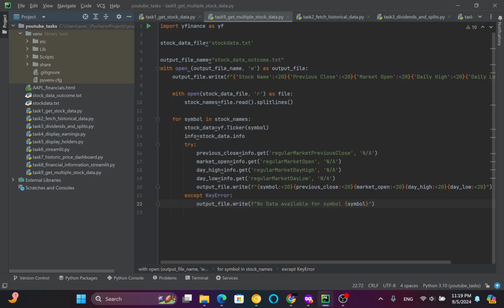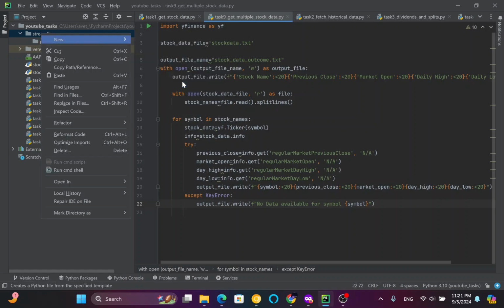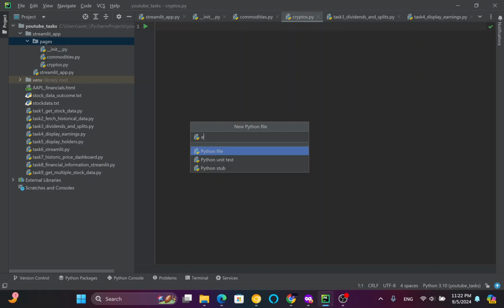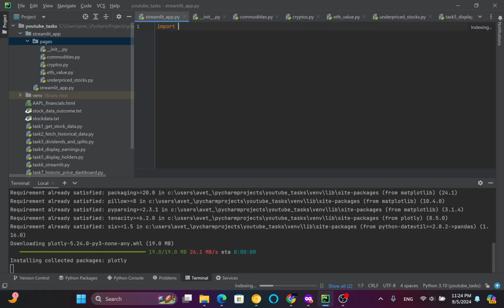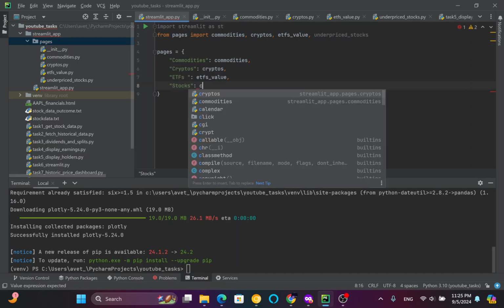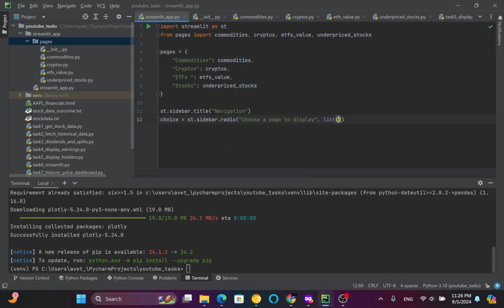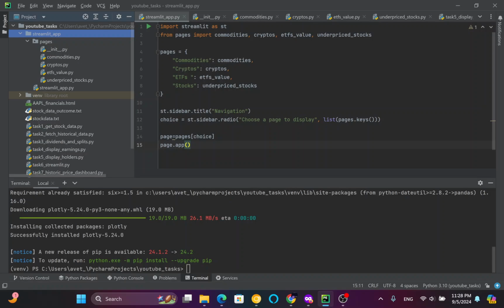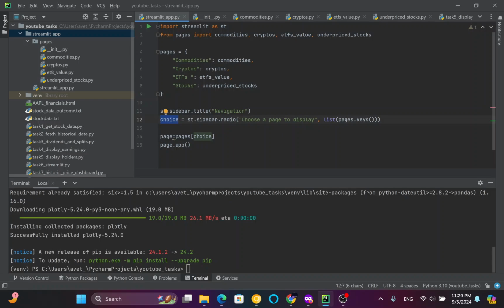Streamlit financial data dashboard: Part 1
In this video, we are going to start working on Multi-asset financial dashboard with Python and Streamlit. I am going to show the project structure and the create main application folder and pages, required for the data acquiring and display.

The list of commodities, which I mentioned in the video and which we will be working for the next lesson:
WTI
Brent Crude
Natural Gas
Heating Oil
Gasoline (RBOB)
Gold
Silver
Copper
Platinum
Palladium
Corn
Soybeans
Wheat
Soybean Meal
Soybean Oil
Oats
Rice
Cotton
Coffee
Sugar
Cocoa
Orange Juice

We are going to use the following data object for the list
commodities_info = {
    "CL=F": {"unit": "barrels", "name": "Crude Oil (WTI)"},
    "BZ=F": {"unit": "barrels", "name": "Brent Crude"},
    "NG=F": {"unit": "mmBtu", "name": "Natural Gas"},
    "HO=F": {"unit": "gallons", "name": "Heating Oil"},
    "RB=F": {"unit": "gallons", "name": "Gasoline (RBOB)"},
    "GC=F": {"unit": "troy ounces", "name": "Gold"},
    "SI=F": {"unit": "troy ounces", "name": "Silver"},
    "HG=F": {"unit": "pounds", "name": "Copper"},
    "PL=F": {"unit": "troy ounces", "name": "Platinum"},
    "PA=F": {"unit": "troy ounces", "name": "Palladium"},
    "ZC=F": {"unit": "bushels", "name": "Corn"},
    "ZS=F": {"unit": "bushels", "name": "Soybeans"},
    "ZW=F": {"unit": "bushels", "name": "Wheat"},
    "ZM=F": {"unit": "tons", "name": "Soybean Meal"},
    "ZL=F": {"unit": "pounds", "name": "Soybean Oil"},
    "ZO=F": {"unit": "bushels", "name": "Oats"},
    "ZR=F": {"unit": "cwt", "name": "Rice"},
    "CT=F": {"unit": "pounds", "name": "Cotton"},
    "KC=F": {"unit": "pounds", "name": "Coffee"},
    "SB=F": {"unit": "pounds", "name": "Sugar"},
    "CC=F": {"unit": "metric tons", "name": "Cocoa"},
    "OJ=F": {"unit": "pounds", "name": "Orange Juice"},